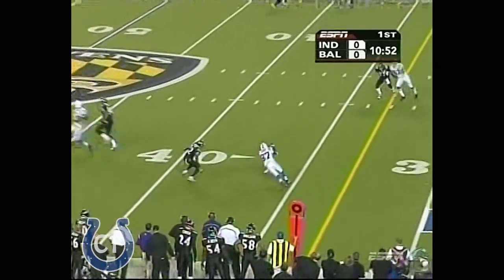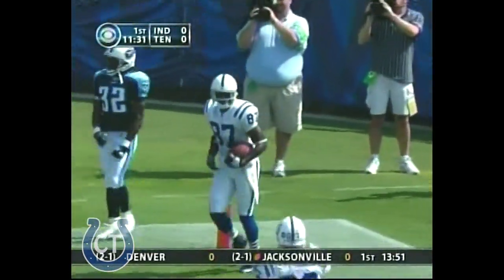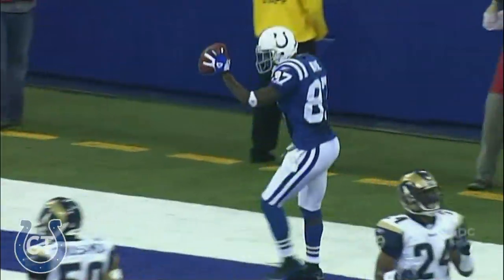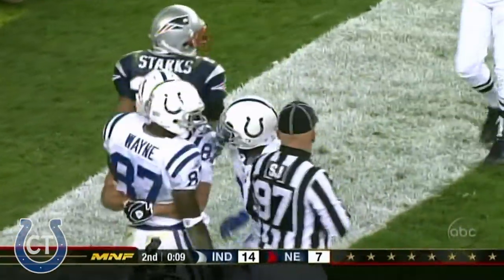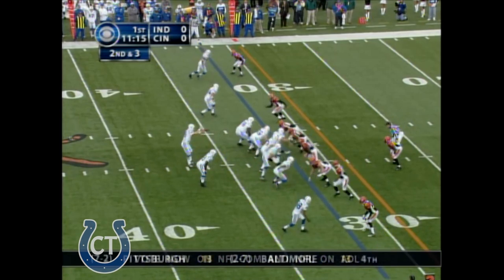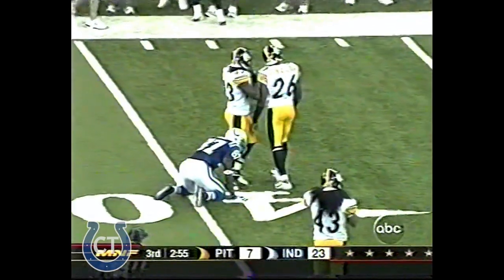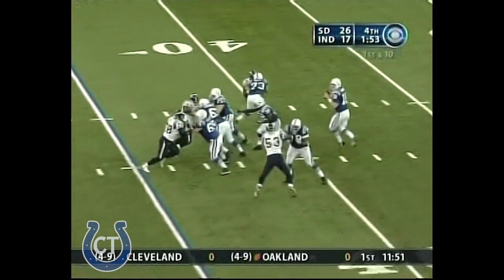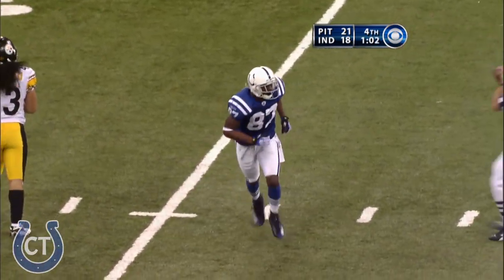Reggie Wayne 2005 Colts Highlights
Reggie Wayne's 2005 Stats
- 83 Receptions
- 1,055 Receiving Yards
- 5 Touchdowns